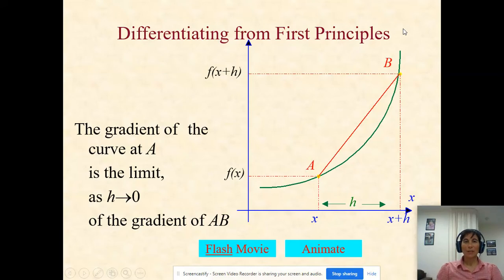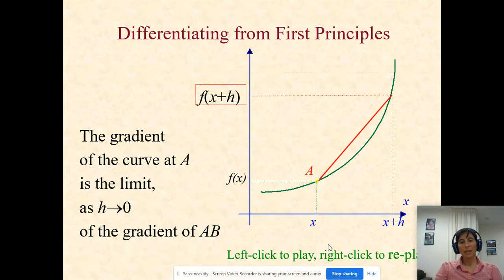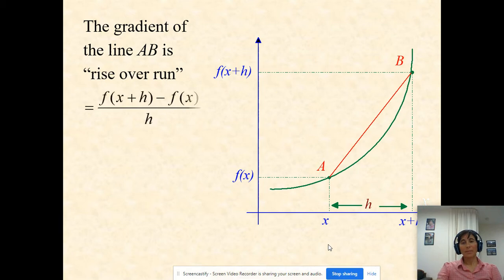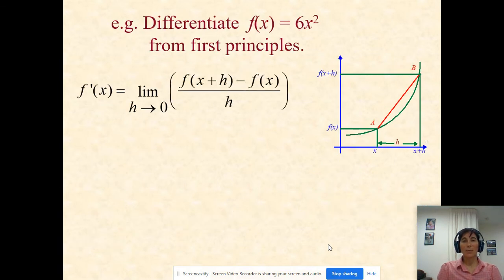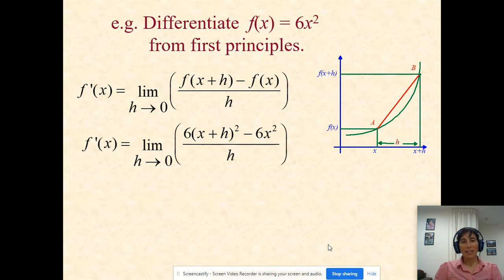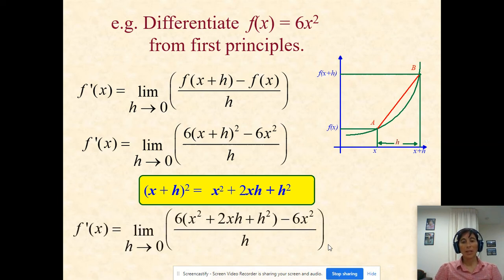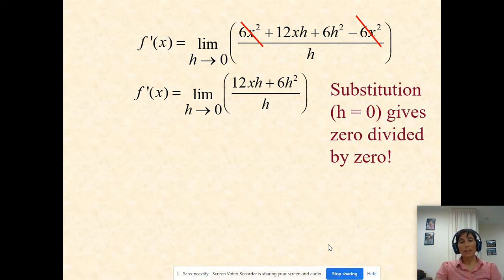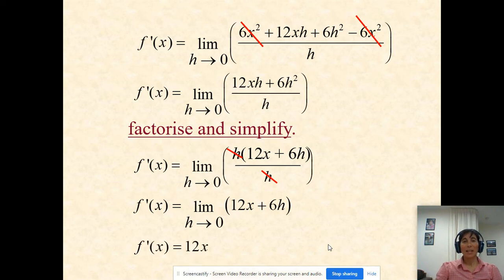NCEA A/S 3.6 - Differentiation from first principles